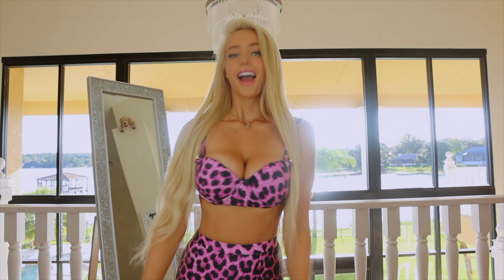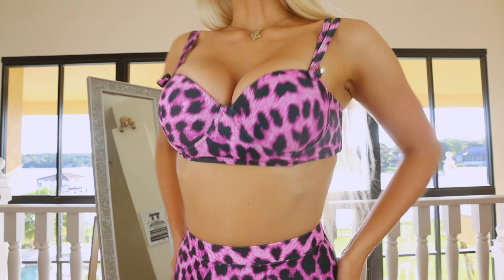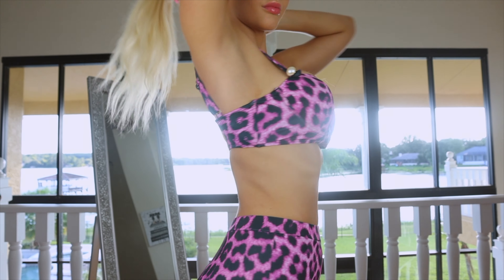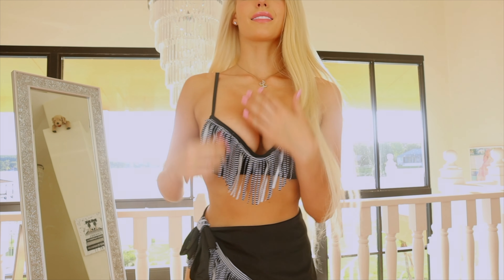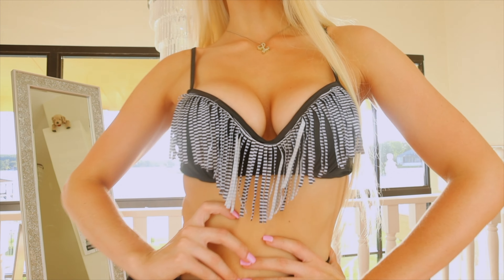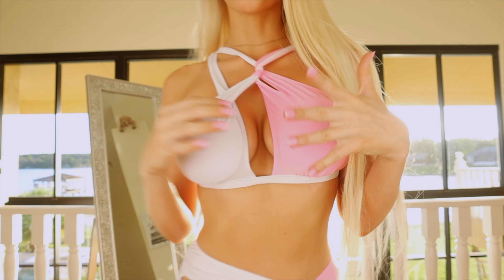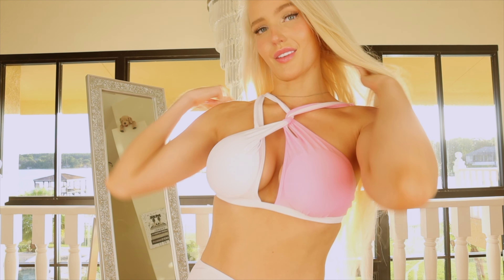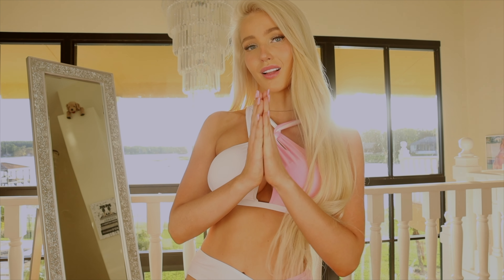ROTITA BIKINI TRY ON HAUL 2022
Hey Everyone! Here is another summer bikini try on haul! Which of these bikinis do you like the best??

$8 off order $80

Any Items Not Linked on the top Are Sadly Out Of Stock

(Make sure your watching my videos in 4K 2160p)
For Live Shows and Pro Exclusive Content:
New Instagram: @Linsey99_
I Live Stream everyday on Live.me @TheLinsey99